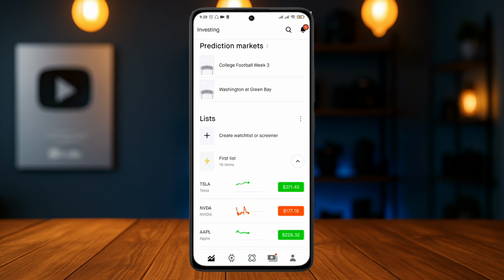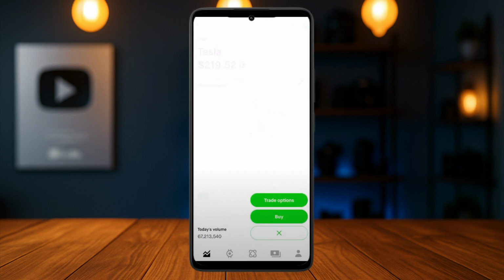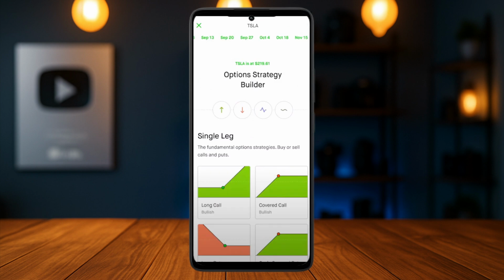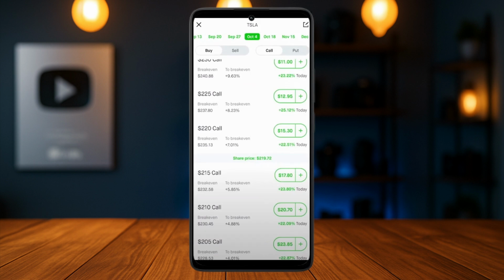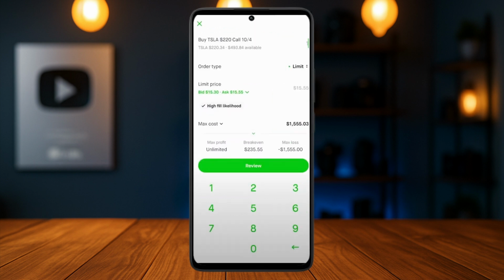How To Trade Options In Robinhood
In this video, let me quickly show you how to trade options on Robinhood. The process is very simple and works in a similar way to other trading platforms. I’ll walk you through each step so you can easily place an options order inside the Robinhood app.

To get started, open the Robinhood app and choose a stock you’d like to trade options on. Once you’re on the stock’s profile page, tap the Trade button in the bottom right corner, and you should see an option called Trade Options. If this option is not visible, you’ll need to enable options trading first by going into your Robinhood account settings and turning it on.

When you enter the options trading section, you’ll see different expiration dates listed at the top. Simply pick the date that fits your trading strategy. Next, you’ll see a list of strike prices, where you can choose to either buy a call if you’re bullish, or buy a put if you’re bearish. Just tap the strike price you want and then select the plus icon to continue.

From there, Robinhood will display the trade details. You can customize your order type, whether it’s a market order, limit order, or stop order. A market order will place your trade instantly at the current market price, while a limit order allows you to set a specific entry price. Always pay attention to the bid-ask spread before placing your trade.

Finally, once you’re happy with the setup, tap on Review to confirm your options trade. That’s all it takes to trade options on Robinhood!